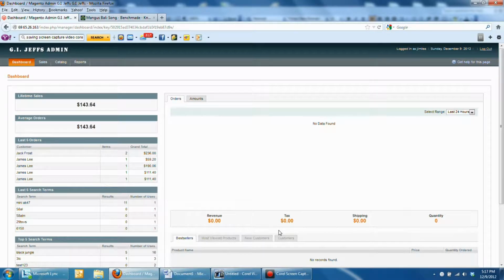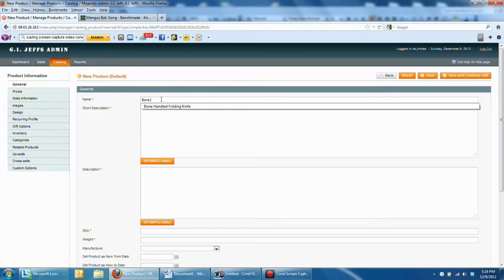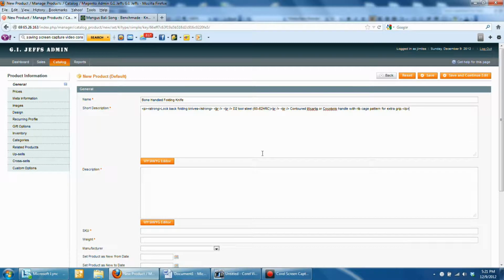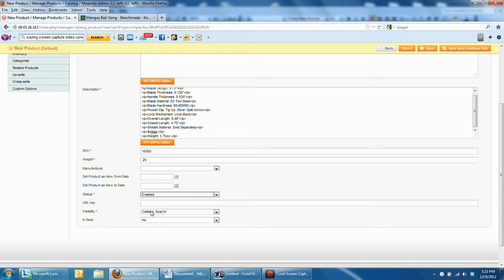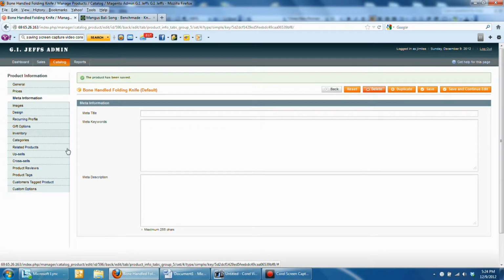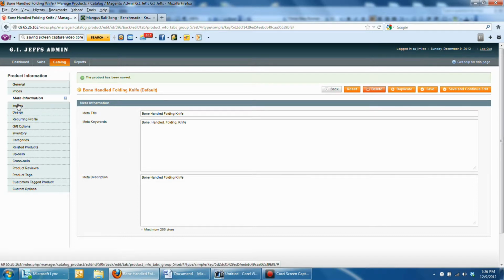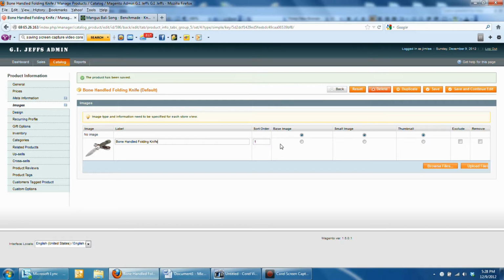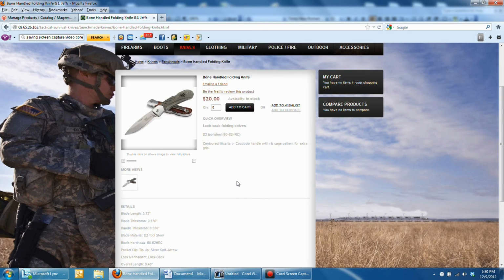Adding products to magento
This tutorial video explains how to add new products to the Magento shopping cart. It's an easy step by step description.